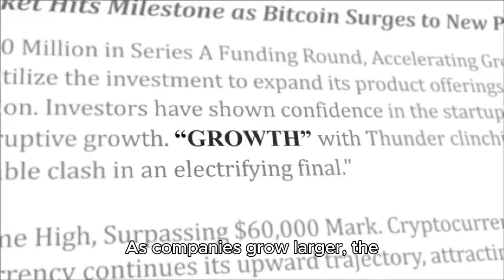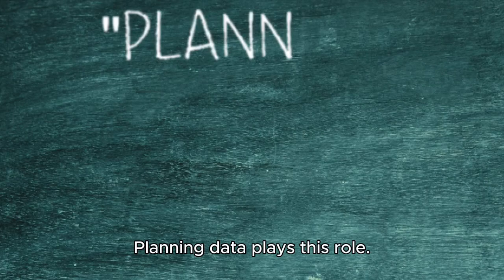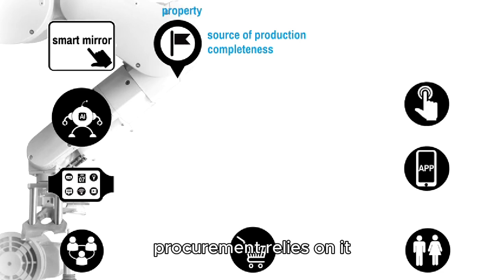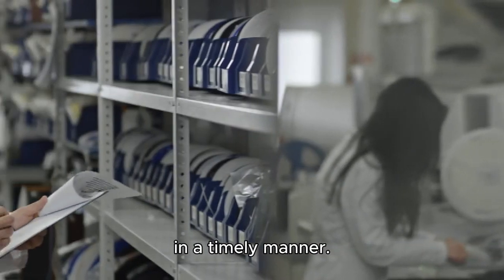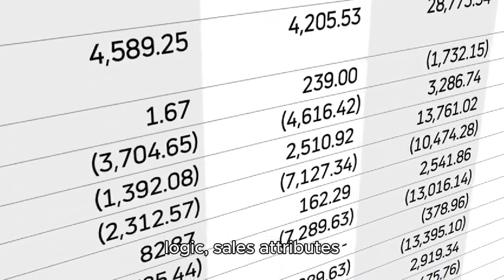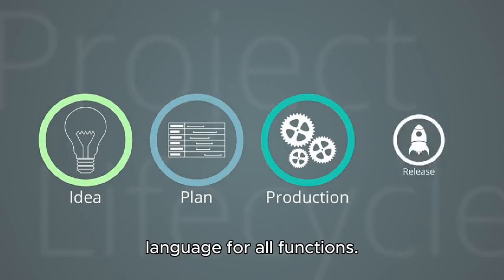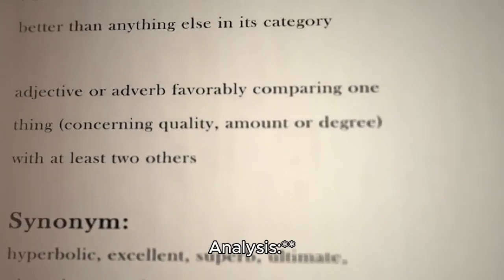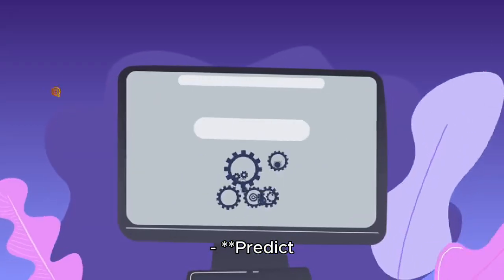demand planning needs more data and analysis for your business and procurement